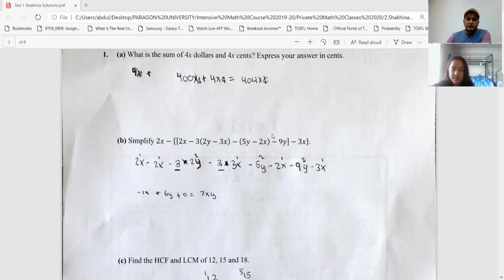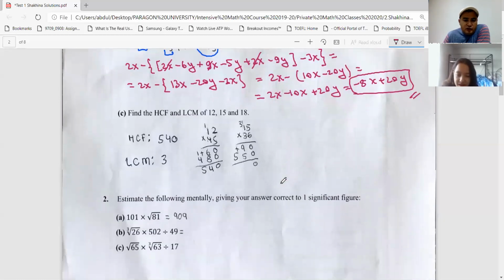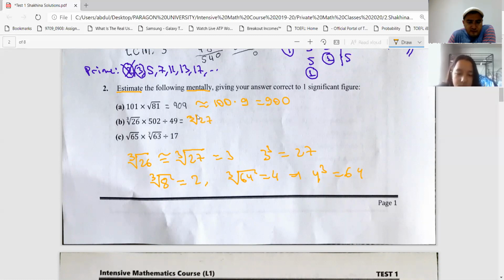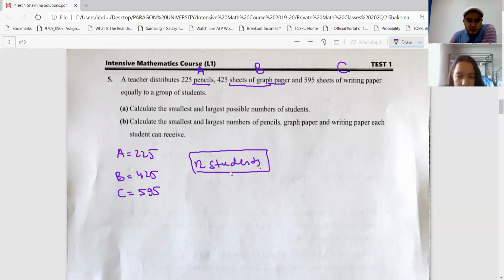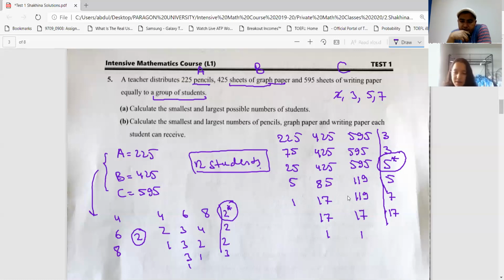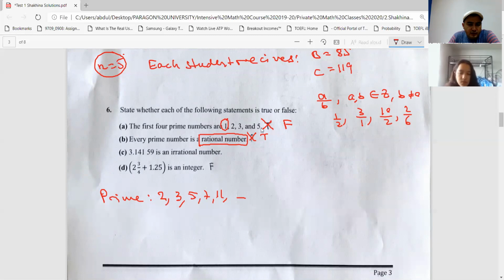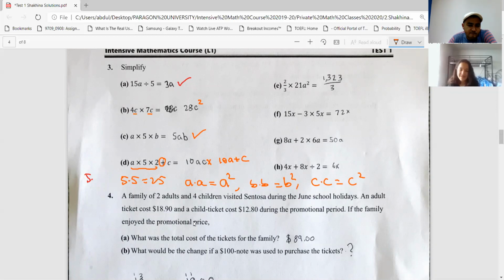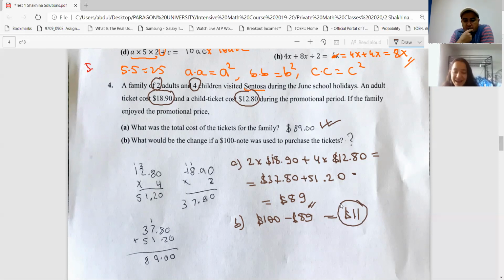L25 Test 1 Solutions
24 Jul 2020